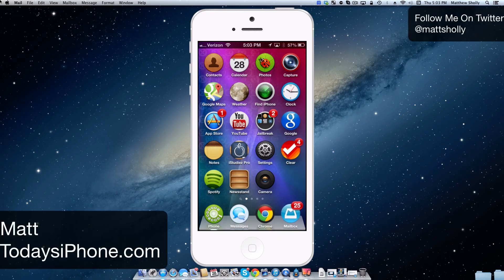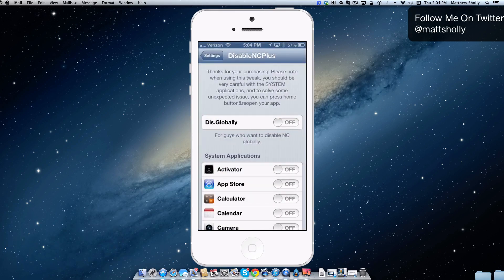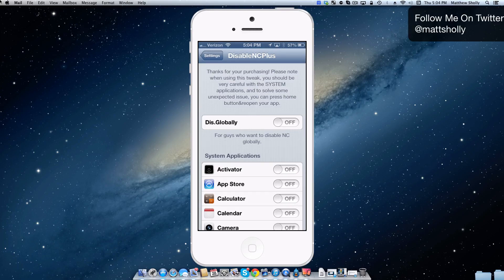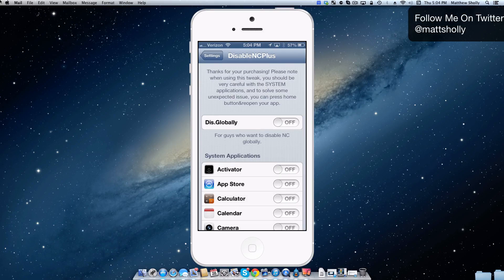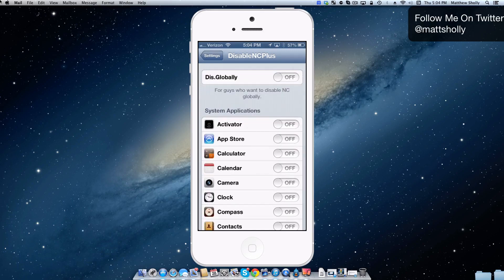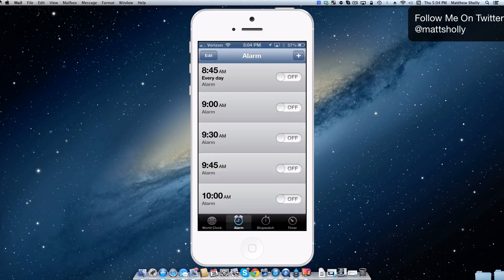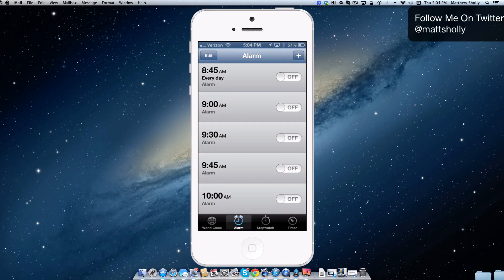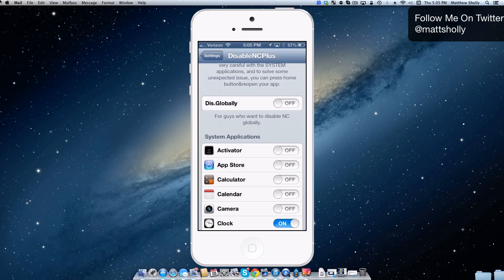DisableNC+ Jailbreak Tweak Review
Today Matt shows us a tweak that will allow you to disable the notification center entirely or just in certain applications.

Tweak: DisableNC+

Devices That Are Not Supported By Latest Jailbreak:

iPhone 2G
iPhone 3G